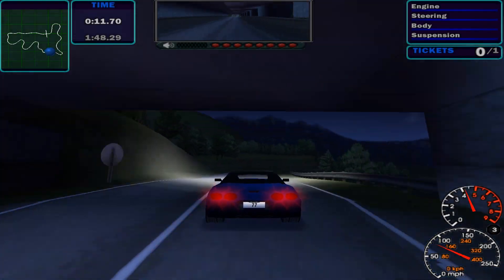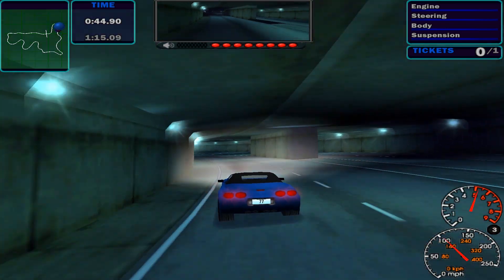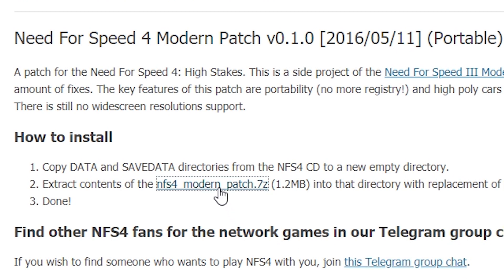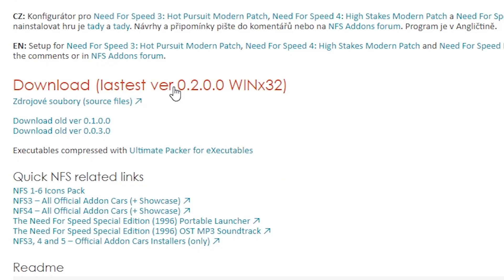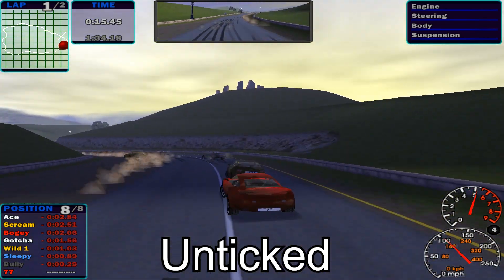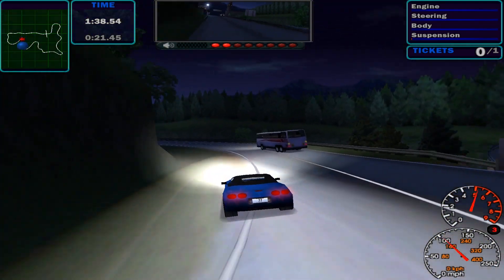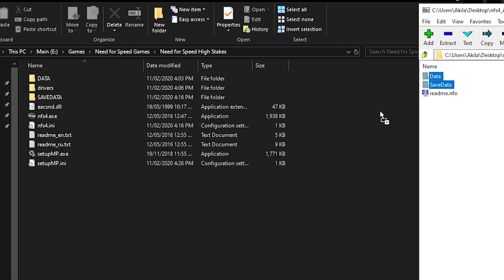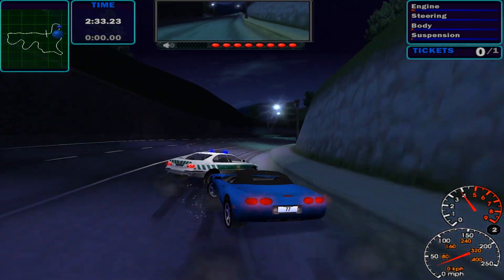How to Install NFS High Stakes on a Windows 10 PC | Classic NFS PC Tutorials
In this tutorial, I show you how to get 1999's Need for Speed High Stakes to work on a modern Windows 10 PC!